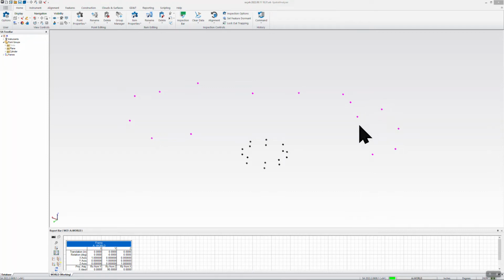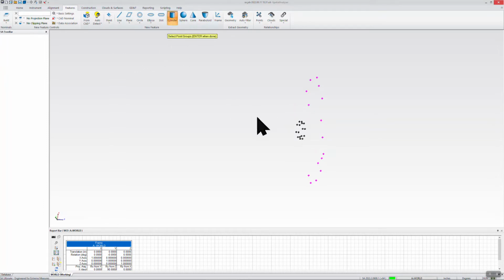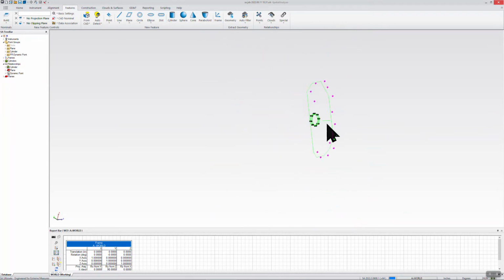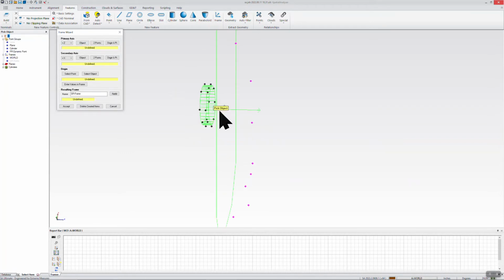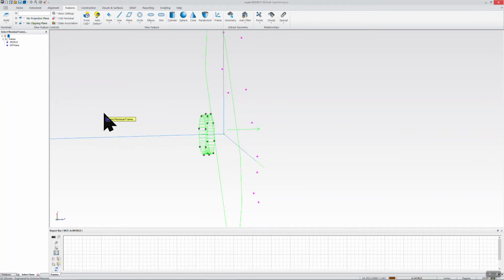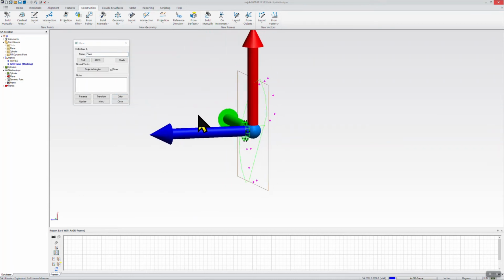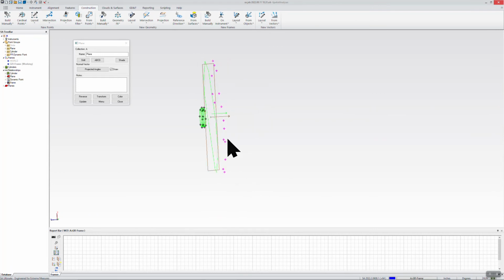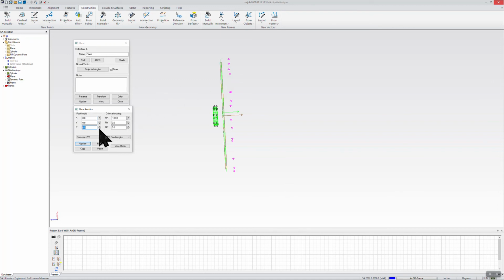Cut Plane Perpendicular to Shaft